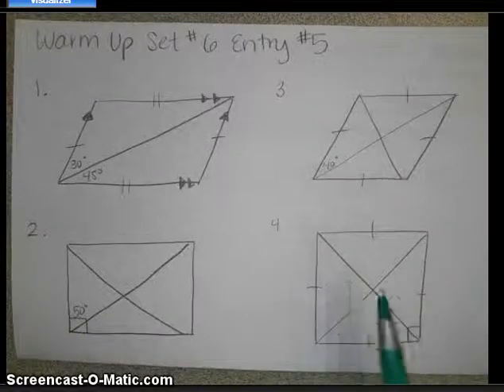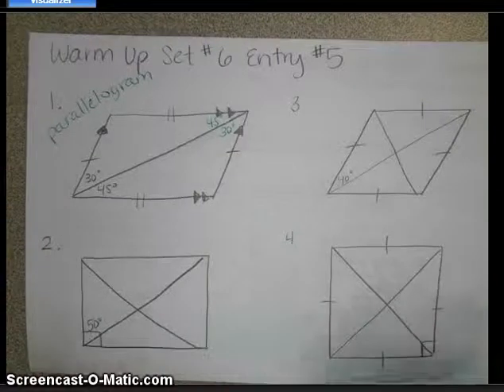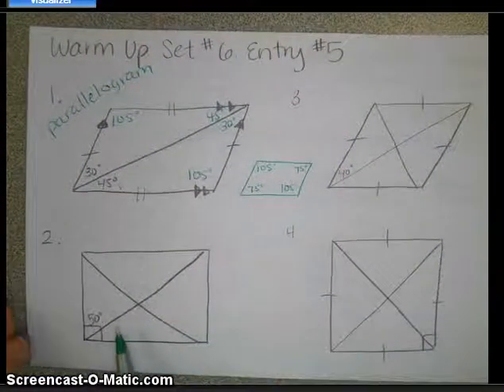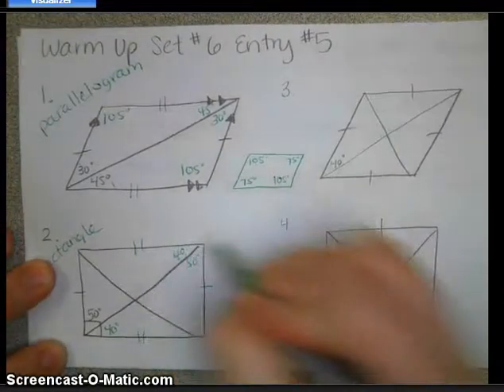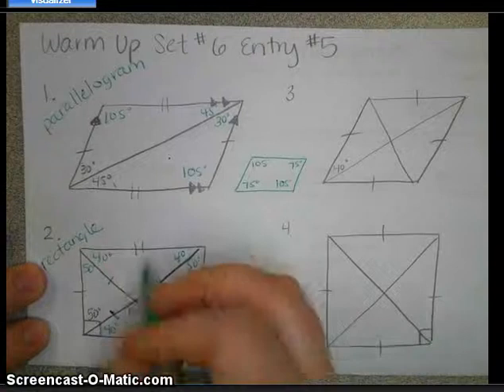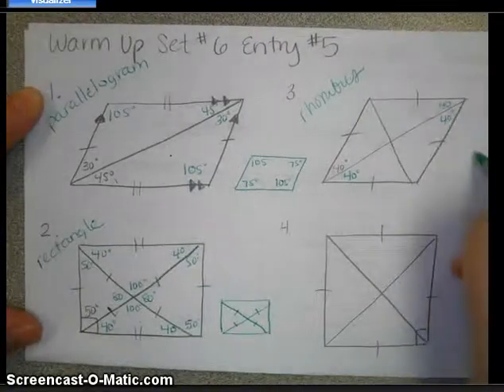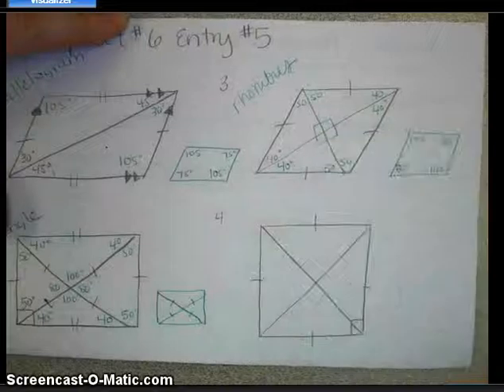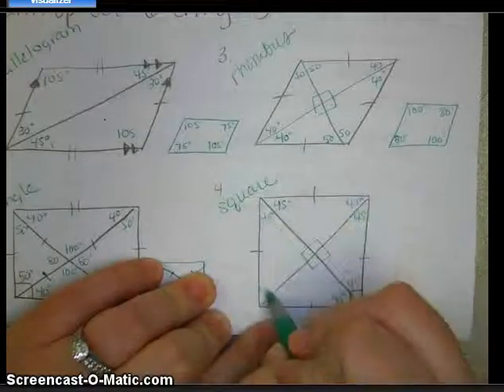Warm Up 11 7 14